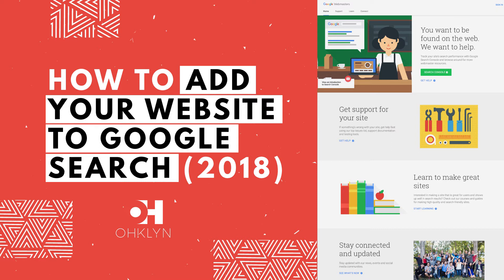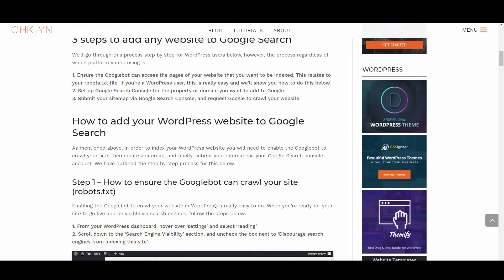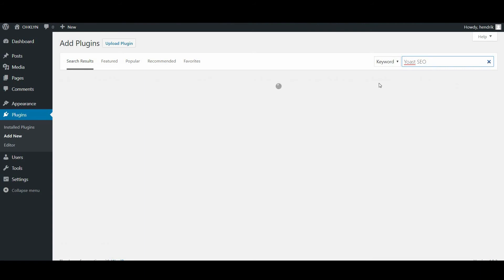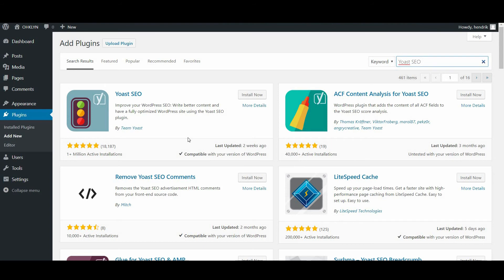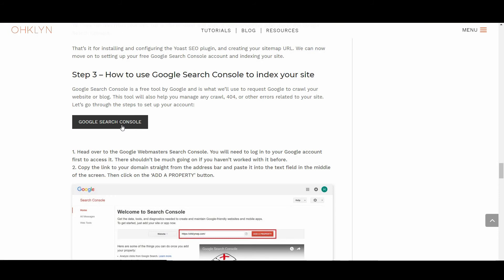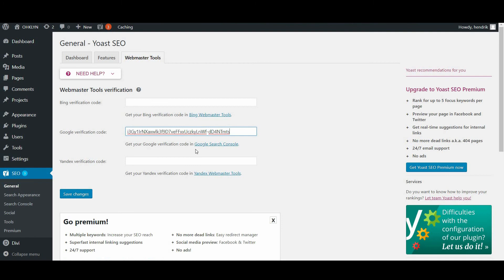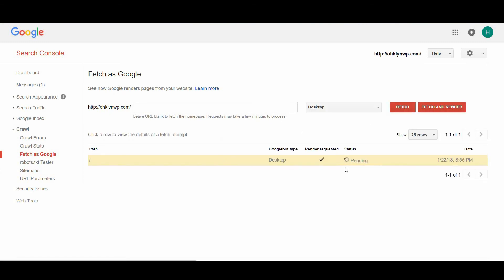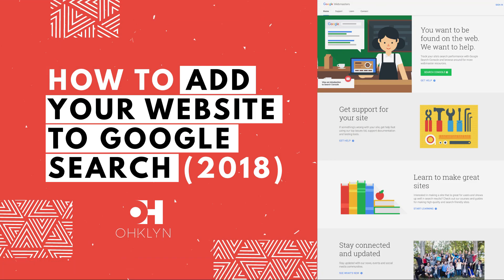How to Add Website to Google Search (2018) | WordPress Yoast SEO + Google Search Console [NEW]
In this video, we’ll show you how to add your website to Google Search. This is what’s referred to as ‘indexing your website’ and in this video we’ll show you how to do it.

We'll show you how to index your WordPress website, or get your WordPress website to show in Google Search Engine Result Pages (SERPs). For this, we'll use the free Yoast SEO plugin [New + updated interface 2018], and Google Search Console (previously Google Webmaster tools).

Once you’ve created a new website or blog and you’re ready to share it with the world, there are a few simple things you need to do in order to make sure people can find it.

The process to index your website regardless of which platform you’re using is:

1) Ensure the Googlebot can access the pages of your website that you want to be indexed. This relates to your robots.txt file. If you’re a WordPress user, this is really easy and we’ll show you how to do this shortly.
2) Set up Google Search Console for the property or domain you want to add to Google, and
3) Submit your sitemap via Google Search Console, and request Google to crawl your website.